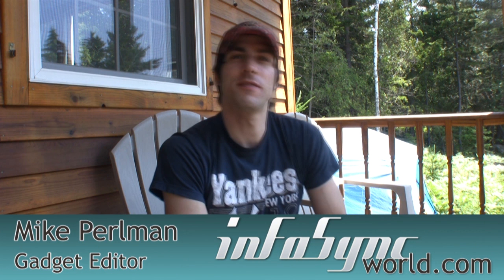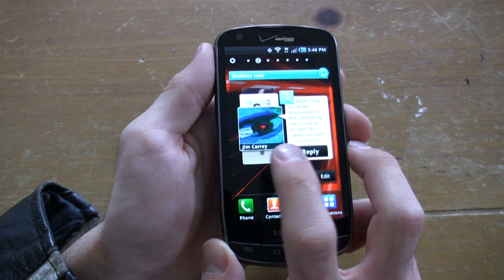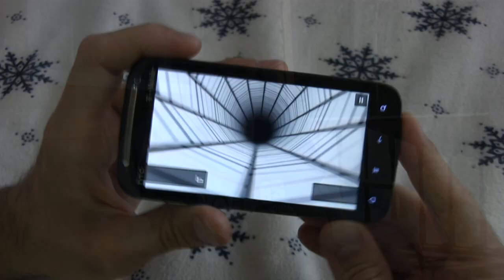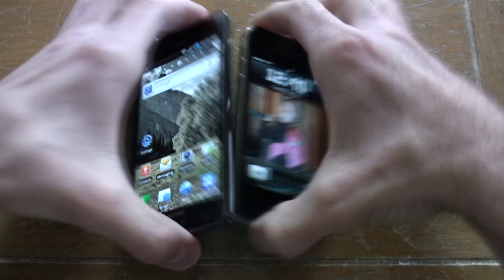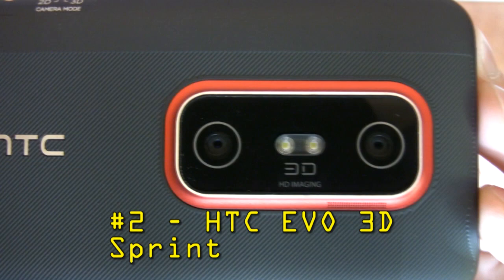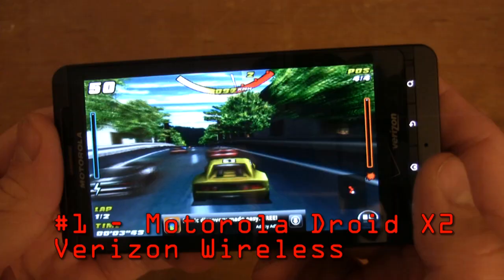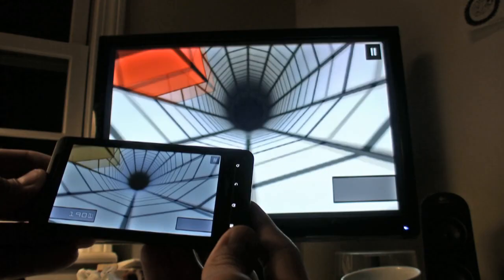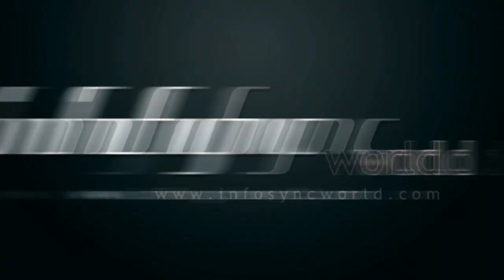Top 5 Big Screen Phones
There was a time when smaller was better in the wide world of smartphones, but the recent push for high quality entertainment and multimedia has altered the facades of nearly every top model in existence. We're talking about big ass screens of the qHD and Super AMOLED persuasion. The following Android phones you're about to read about specialize in the most advanced screen technology on the market with millions of colors, plenty of pixels, HDMI mirroring, and glasses-free 3D viewing. And if you thought a 4.3-incher was the cat's meow, wait until you see our #3 pick in this litter. So, sit back, load up the Netflix or Blockbuster queues and buckle yourself in for our Top 5 Big Screen Phone countdown.